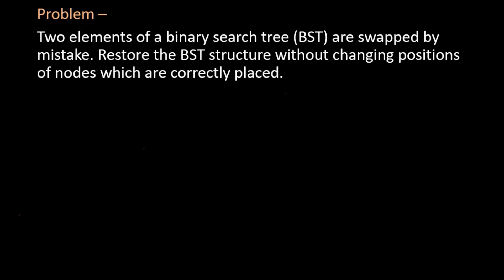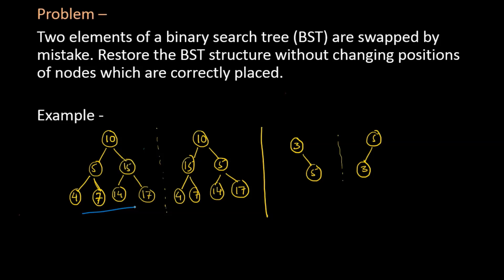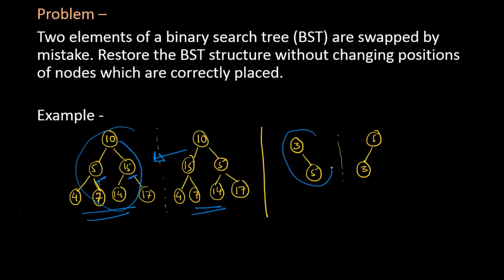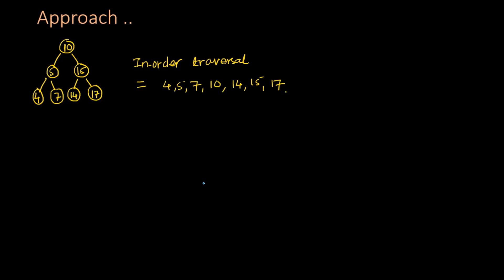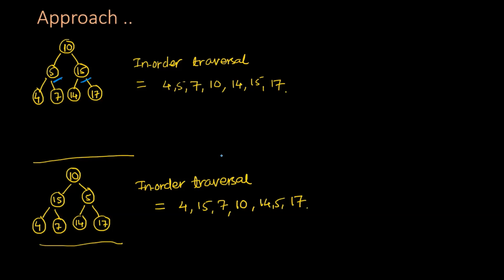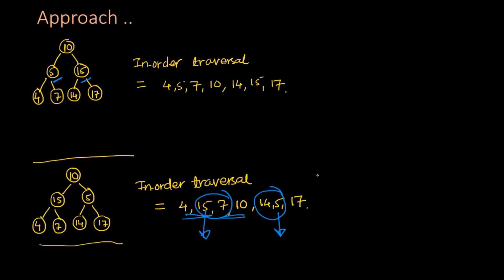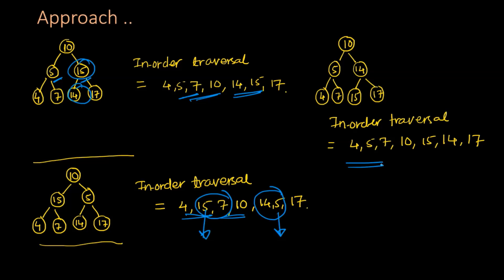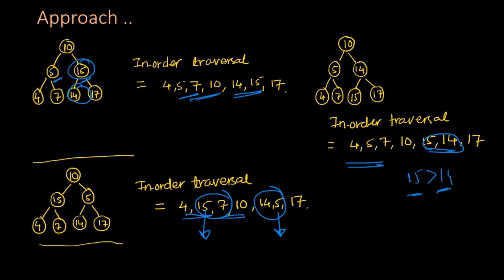Programming Interview Question: Recover Binary Search Tree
If two nodes of a binary search tree (BST) are swapped by mistake. Restore the BST structure without changing positions of nodes which are correctly placed.